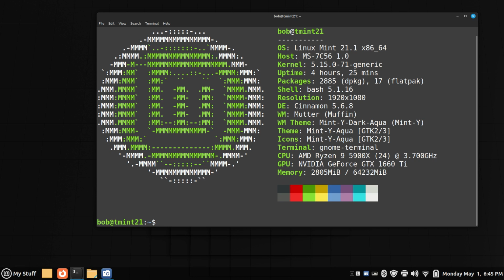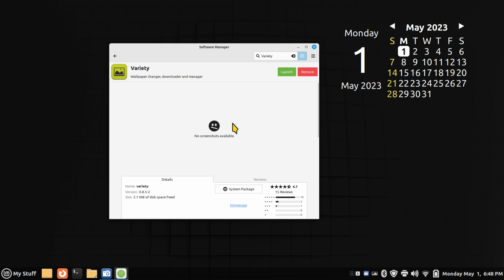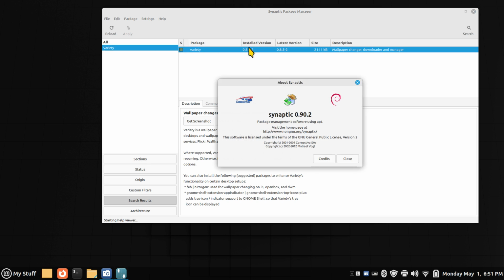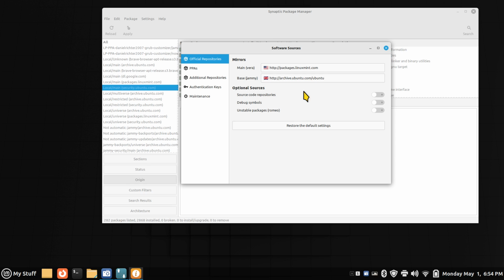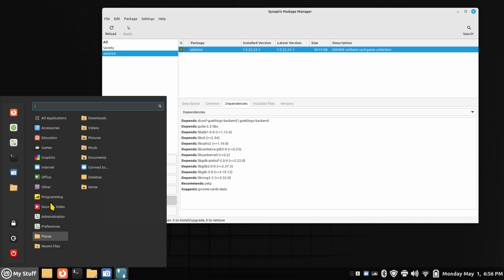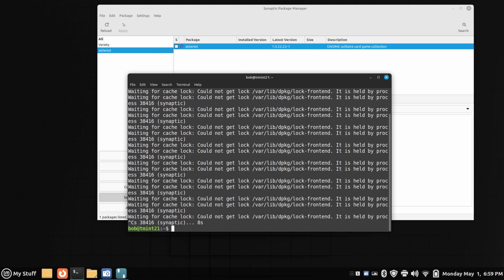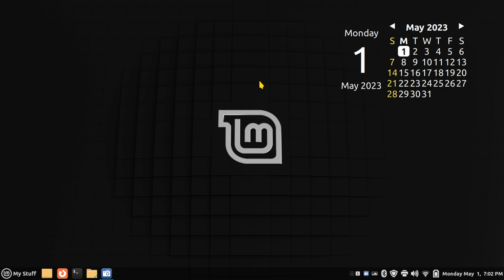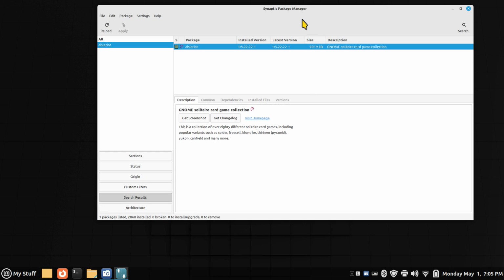Linux Mint 21.1 - Cinnamon - extra Software & Synaptic Managers tips.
Filmed in 1920 x 1080. New user tips on Software Manager, Synaptic Packager Manager and the Terminal Install command. What is  Alt & F4 & Alt &F2 commands for Linux Mint 21.1 Cinnamon desktop. Best viewed on large screen.

0:00 - Intro to Linux Mint 21 Software Manager & Synaptic tips
0:45 - System Information
2:06 - Overview of Software Manager
3:55 - Overview of Synaptic Packager manager
4:55 - Synaptic Package Manager tips
8:12 - Software sources
8:30 - More Synaptic Mgr Tips
11:55 - Uninstalling software in Synaptic Mgr
12:30 - Example of installing software in Terminal
15:27 - Special example of running SOL
16:14 - The Alt&F2 dialog box
18:13 - Recap of Screenshots from three sources in Linux Mint
19:30 - Subscribe to Linux for Seniors